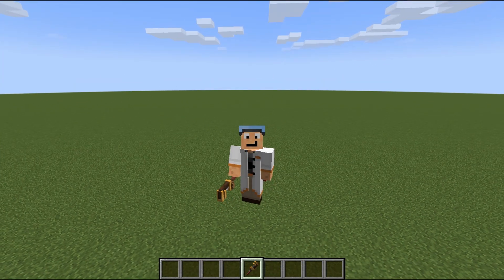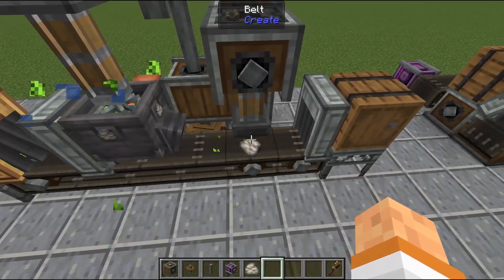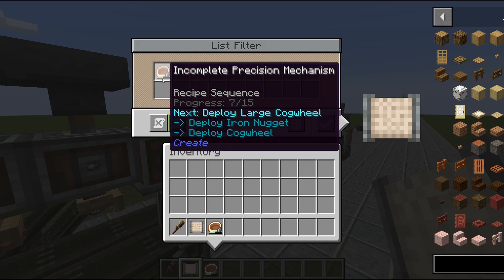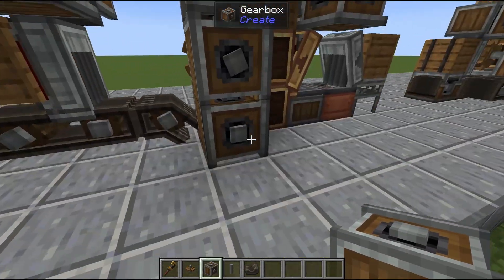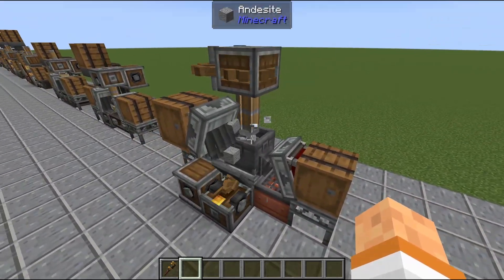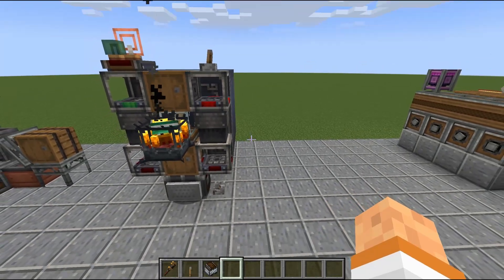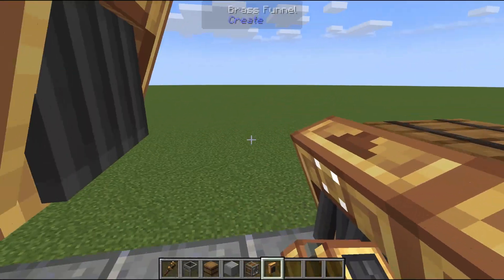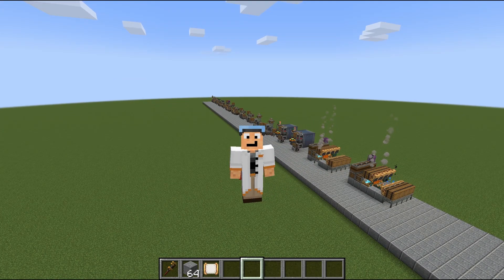5 Machines You NEED in Your Create Mod World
5 Machines You NEED in Your Create Mod World | Early Game Automation Guide
Welcome back, engineers! In this video, we're diving into the TOP 5 essential machines you absolutely need in your Create Mod world, especially for the early game. Whether you're just starting out or looking to level up your automation, these builds will save you time, resources, and stress units!

From cardboard production to precision mechanism loops, electron tube crafting, casing automation, and the ultimate bulk processor! These machines will transform your base into an efficient, aesthetically pleasing automation hub. I threw in a couple of extra ones too!

Schematics Available!
Join the community to ask questions, share your own builds, or just hang out with fellow Create Mod enthusiasts.

Chapters (If you want to skip around)
0:00 - Intro
0:15 - #5: Cardboard Machine
2:40 - #4: Precision Mechanism Automation
5:15 - #3: Electron Tube Crafter
8:10 - #2: Casing Production (Andesite, Brass, etc.)
9:39 - Honorable Mentions
14:10 - #1: Bulk Processor (Smelting, Haunting, Washing, Smoking)
17:43 - Outro & Community Invite

Perfect for Create Mod Players Who Want To:
 - Automate early-game crafting recipes
 - Reduce manual crafting
 - Build aesthetically pleasing machines
 - Learn new Create Mod mechanics
 -  Get started with mechanical power, belts, gearboxes, and deployers
 - Join a growing Create Mod community